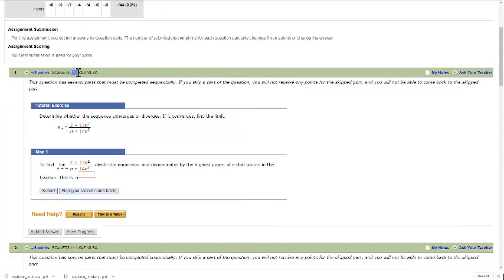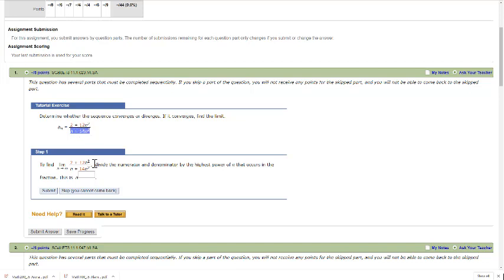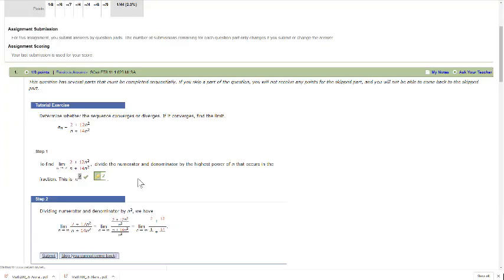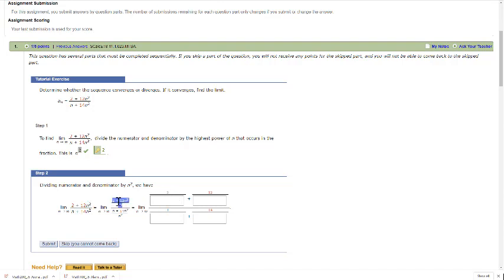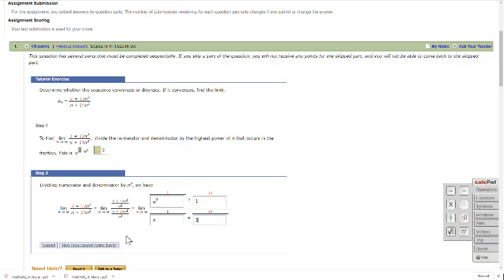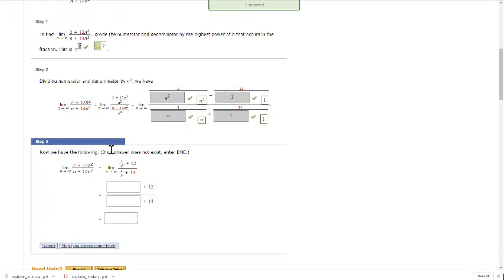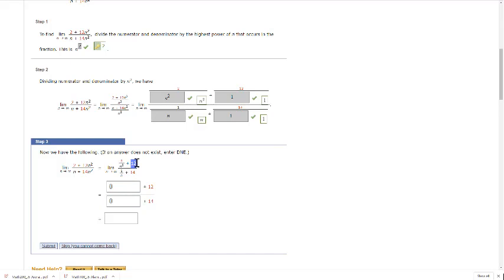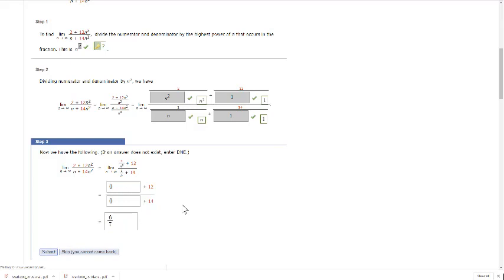m252 lab11.1 #1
Cañada College
Ray Lapuz